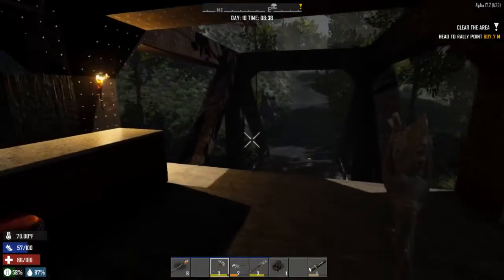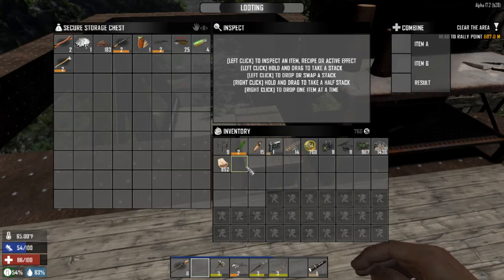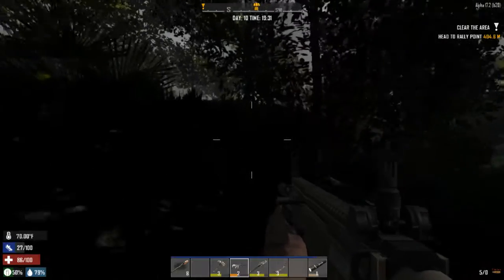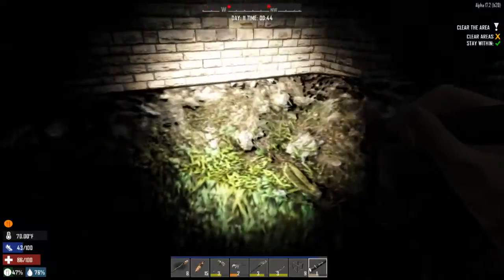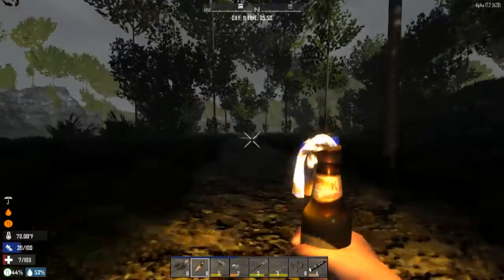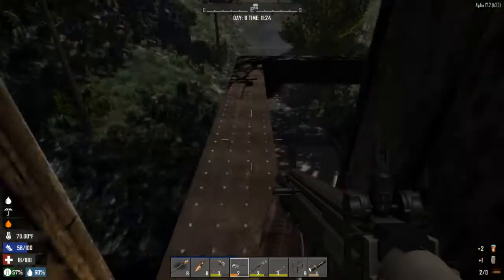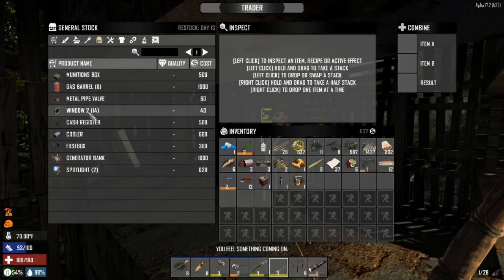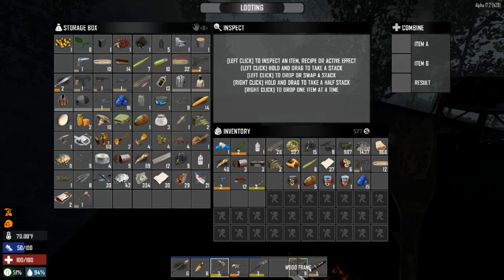7D2D Bridge Challenge Ep 7: Exploring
Join me on another 7 days to die challenge, this time to build a base on a bridge, along with some more challenges.